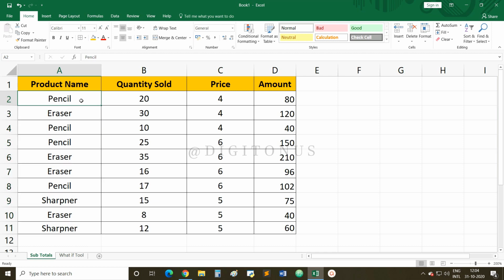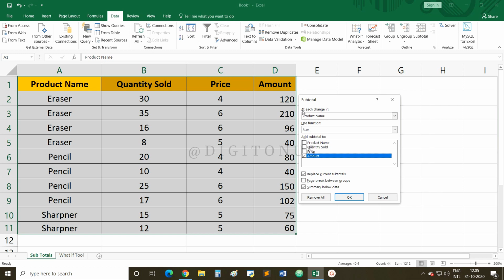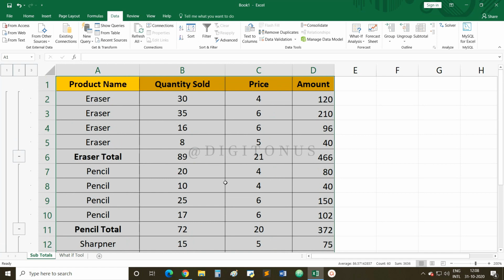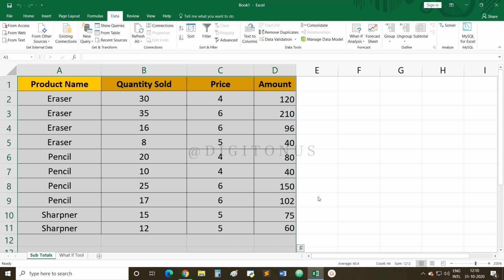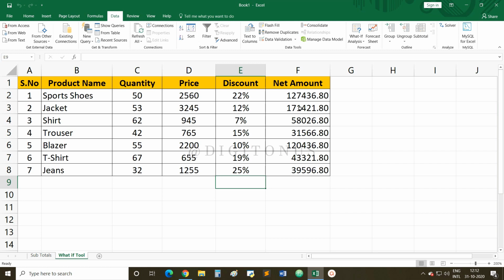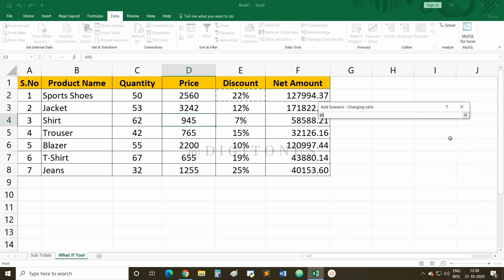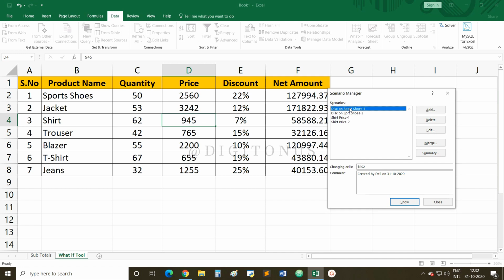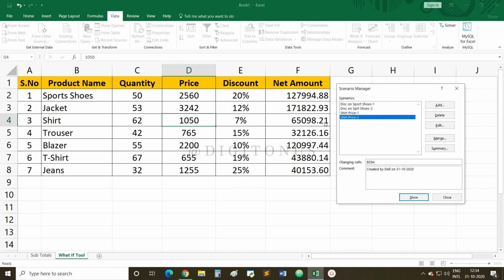CLASS - X || I.T. - 402 || UNIT - 2 || CREATING SUBTOTALS & WHATIF ANALYSIS || PART - II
Creating Subtotals & What if Analysis  IN SPREADSHEET
A spreadsheet is a software application that enables a user to save, sort and manage data in an arranged form of rows and columns. A spreadsheet stores data in a tabular format as an electronic document. An electronic spreadsheet is based on and is similar to the paper-based accounting worksheet.
This course is a planned sequence of instructions consisting of units meant for developing employability and vocational competencies of students of Class X opting for skill subjects along with other subjects.

UNIT 2: ELECTRONIC SPREADSHEET (ADVANCED)
LEARNING OUTCOMES
THEORY
Analyze data using scenarios and goal seek.
 Using consolidating data. Creating subtotals.
 Using “what if” scenarios. Using “what if” tools
 Using goal seek and solver.
PRACTICAL
 Use consolidating data Create subtotals
 Use “what if” scenarios Use “what if” tools
 Use goal seek and solver

information technology
IT 402
Create subtotals
what if scenarios
subtotal in openoffice
Goal seek
solver in openoffice
class 10 computer new syllabus
electronic spreadsheet advanced
Use what if tools
scenario manager excel
what if analysis in excel
subtotals in calc
subtotal in excel
whatif tools
what if tools in excel
scenario manager in calc
class 10 revised syllabus
information technology class 10
cbse news